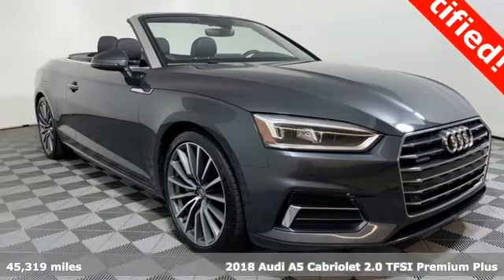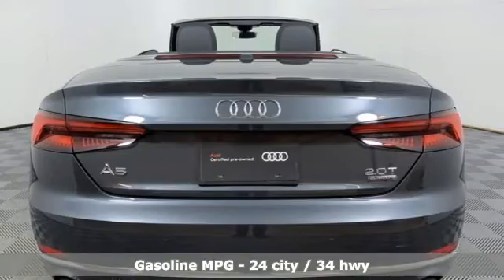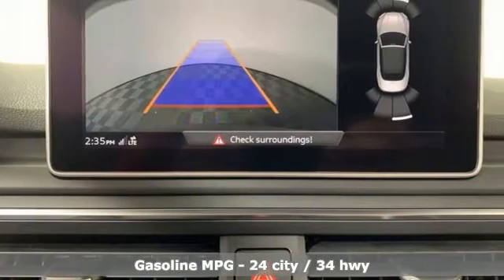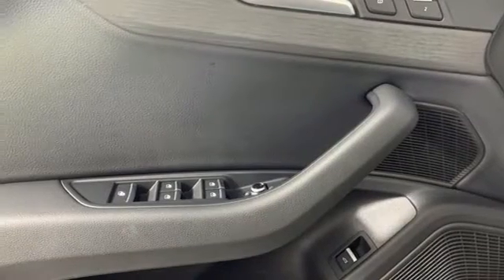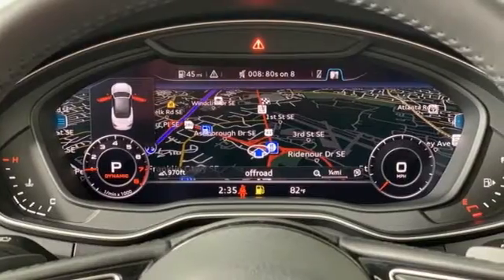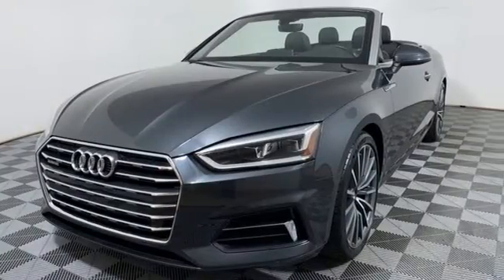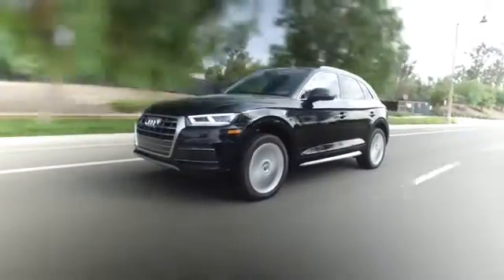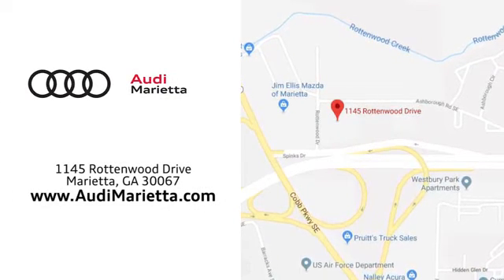Used 2018 Audi A5 Marietta Atlanta, GA U81926 - SOLD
Year: 2018
Make: Audi
Model: A5
Trim: 2.0T Premium Plus
Engine: 2.0L 4-Cylinder TFSI
Transmission: 7-Speed Automatic S tronic
Color: Gray
Mileage: 45319
Stock #: U81926
VIN: WAUYNGF52JN006433
Certified. CARFAX One-Owner. Clean CARFAX. 2018 Audi A5 2.0T Premium Plus Manhattan Gray Metallic/Black RoofbrbrAudi Certified pre-owned Details:brbr * Includes 24/7 Roadside Assistance emergency towing, collision, jump start, flat tire change, emergency fuel service, lock-out service, extrication service, Audi assist, CARFAX Vehicle History Report and SiriusXM satellite radio complimentary 90 day subscription. If Audi New Vehicle Limited Warranty (NVLW) coverage remains at time of CPO purchase, CPO Limited Warranty Coverage commences upon expiration of NVLW and continues until 5 years from vehicle's original in-service date with no mileage limitation. If NVLW coverage has expired at time of CPO purchase, CPO Limited Warranty coverage commences at time of purchase and continues for 12 months with no mileage limitation. Limited warranty is transferable between private parties.br * Warranty Deductible: $0br * Limited Warranty: 12 Month/Unlimited Mile beginning after new car warranty expires or from certified purchase datebr * 300+ Point Inspectionbrbrquattro, Black, Alarm System w/Motion Sensors, Audi Advanced Key, Audi Side Assist, Convenience Package, Driver Seat Memory, Full LED Headlights, Heated Auto-Dimming Power Ext Mirrors w/Memory, Heated Auto-Dimming Power/Memory Exterior Mirrors, Heated Front Seats, Parking System Plus (Front/Rear Acoustic Sensors), Premium Plus, Rear Audi Pre Sense, SiriusXM All Access Service. quattro 24/34 City/Highway MPGbrbr2019 Audi Dealerrater Dealer of the Year. Additional incentives and offers may apply. Family owned and operated for over 40 years. Awards:br * 2018 KBB.com 10 Most Awarded Brands

Address:
1715 Cobb Parkway South